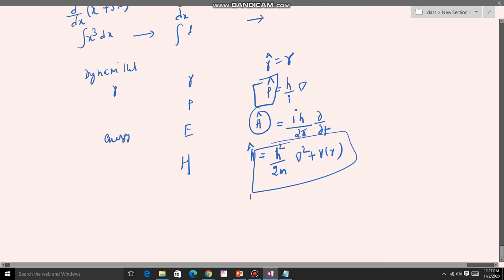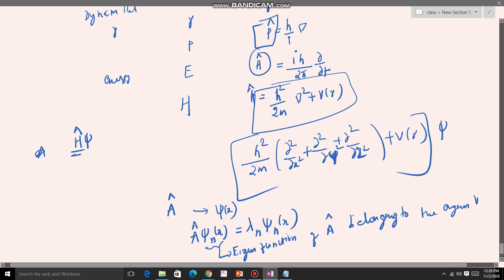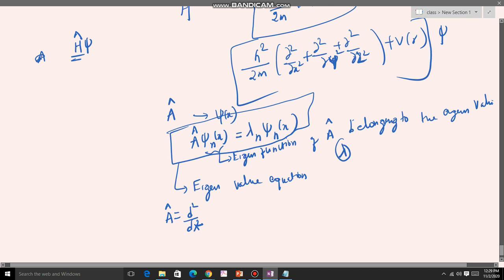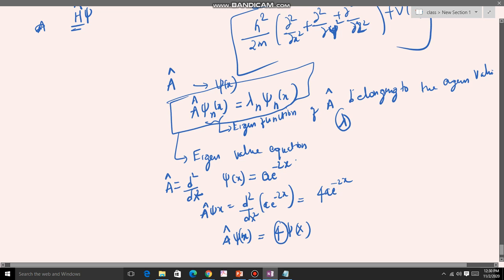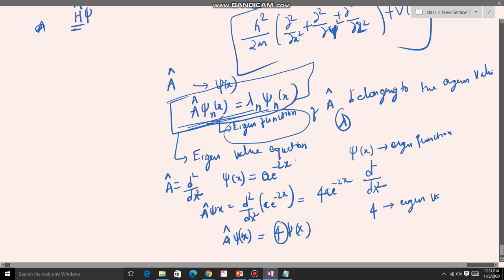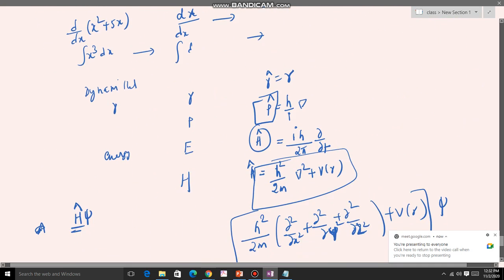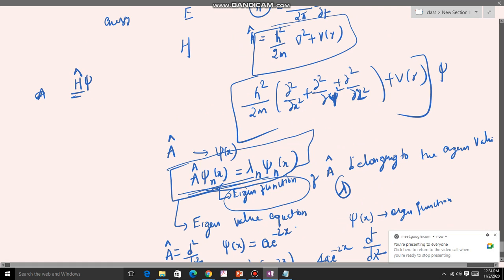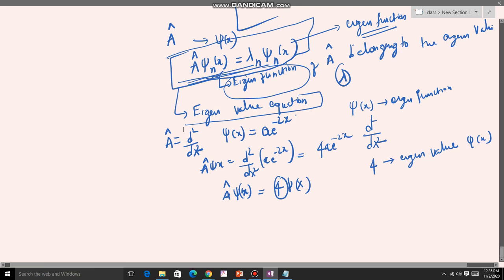particle in a box part 3